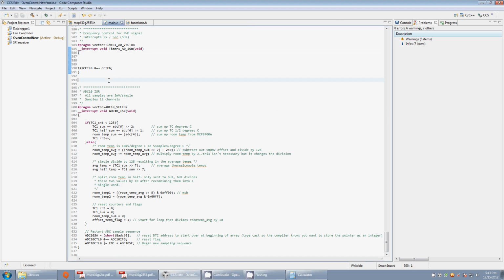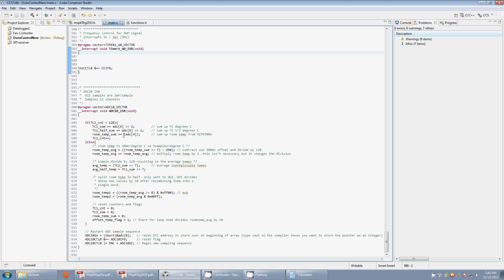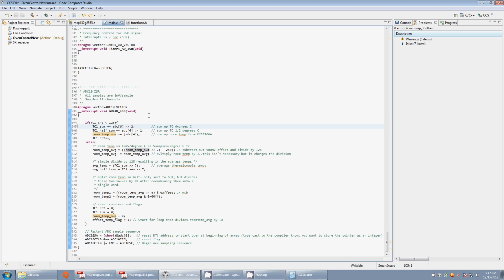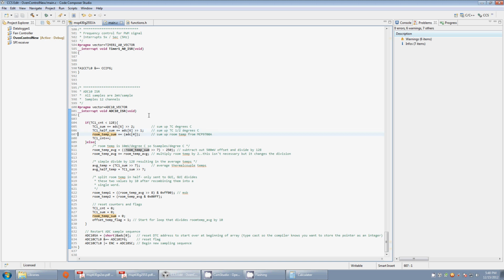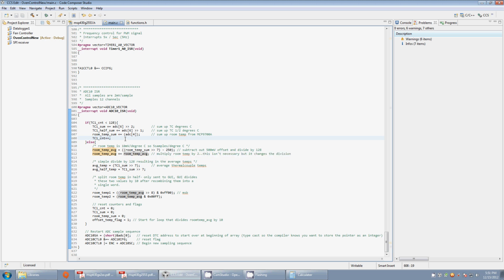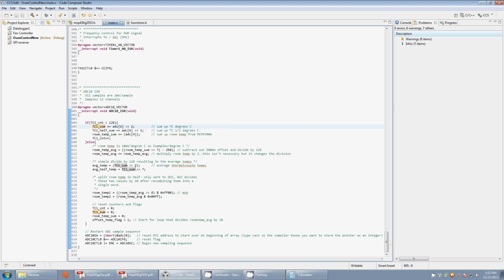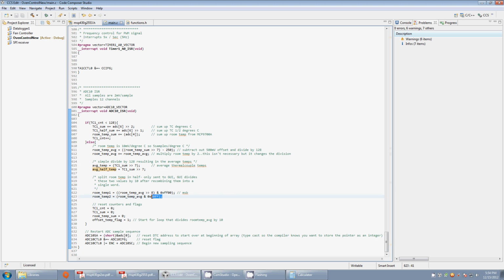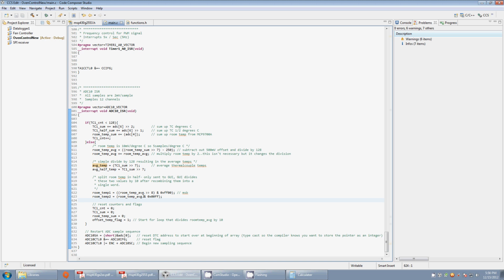Vid5 GSS Toaster oven project ADC10 ISR C code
Here I go over the embedded C portion of the MSP430's source code involving the ADC10.